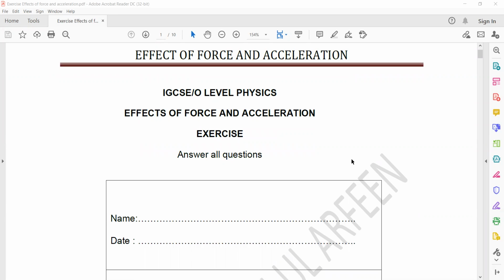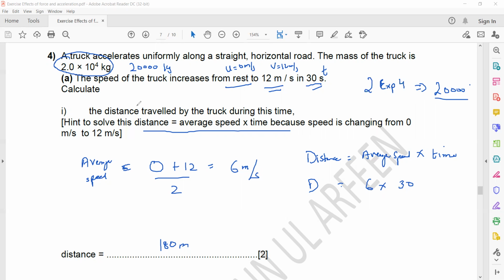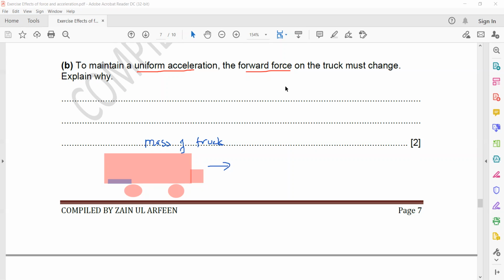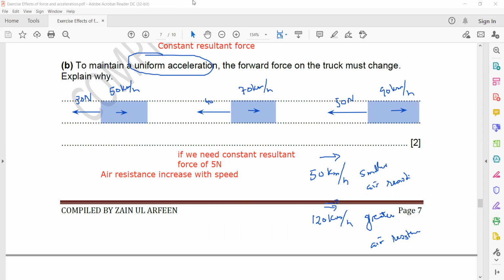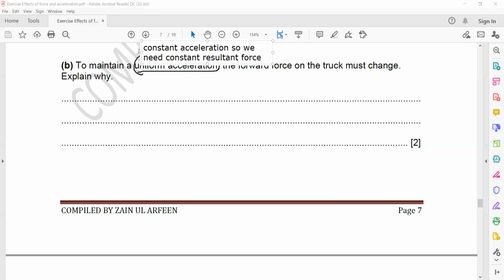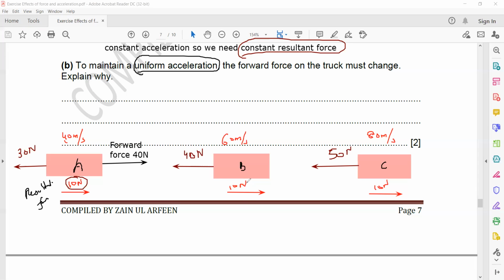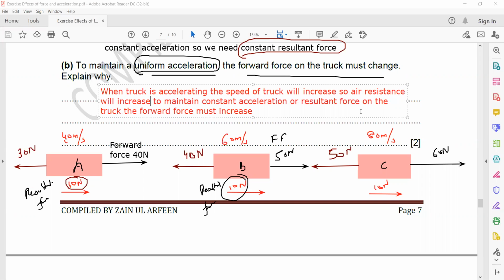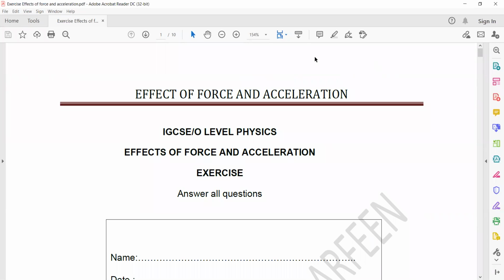Force Mass Acceleration Question Cambridge IGCSE/O level Physics 0625/0972/5054 Lesson 21 Part b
•• Describe the ways in which a force may change
the motion of a body
•• Find the resultant of two or more forces acting
along the same line
•• Recognise that if there is no resultant force on
a body it either remains at rest or continues at
constant speed in a straight line
•• Understand friction as the force between two
surfaces which impedes motion and results in
heating
•• Recognise air resistance as a form of friction
•• Recall and use the relationship between force,
mass and acceleration (including the direction),
F = ma
•• Describe qualitatively motion in a circular path
due to a perpendicular force